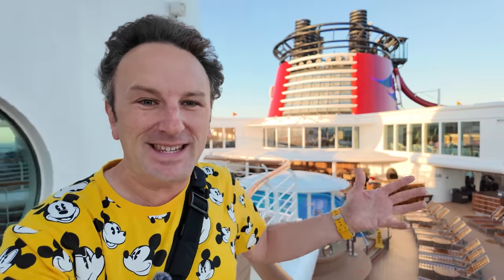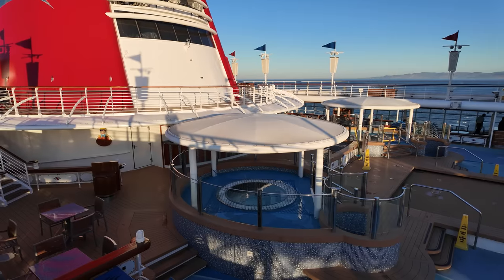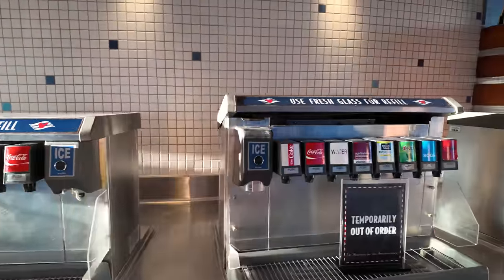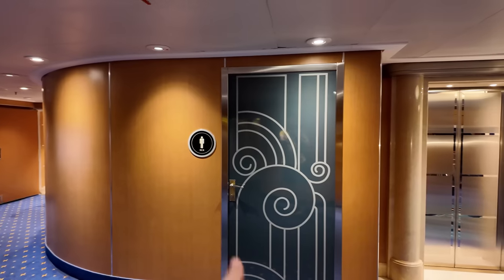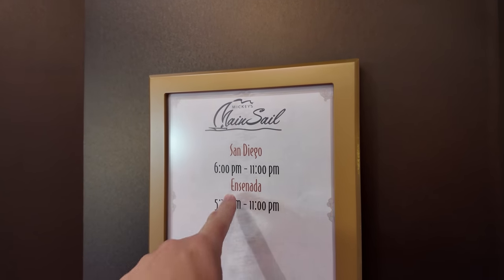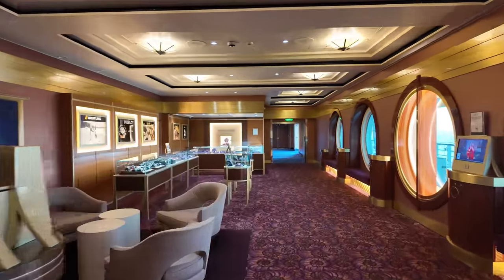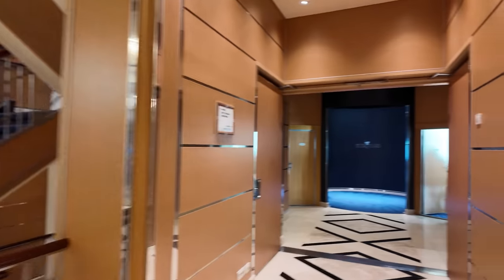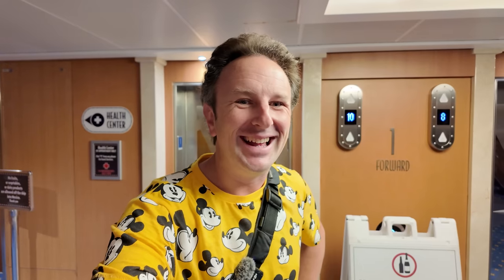Disney Magic - Complete Cruise Ship Tour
Join me for a tour of Disney Cruise Line's original ship: the Disney Magic.  Inaugurated in 1998, the Disney Magic blends classic elegance with modern amenities, creating an enchanting atmosphere that captures the hearts of Disney fans of all ages.  The Disney Magic exudes an Art Deco elegance that echoes the golden age of ocean travel. Step aboard and be greeted by a grand staircase adorned with twinkling chandeliers, a shimmering mosaic of seashells, and the iconic "Helmsman Mickey" statue, a symbol of the ship's welcoming spirit.  The Disney Magic is a haven for kids of all ages, with a variety of supervised clubs and activities designed to spark their imaginations and keep them entertained. At the Oceaneer Club and Oceaneer Lab, kids can participate in themed activities, explore scientific wonders, and make new friends. And for the littlest ones, the it's a small world nursery provides a soft and safe space.  The Disney Magic is more than just a cruise ship; it's a floating world of enchantment!

✅ More Disney Cruise videos coming soon!